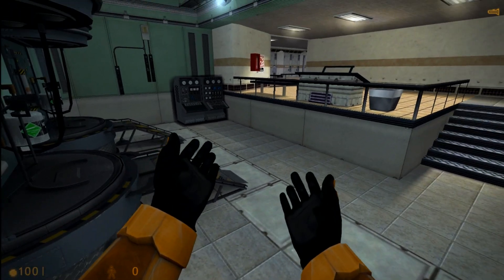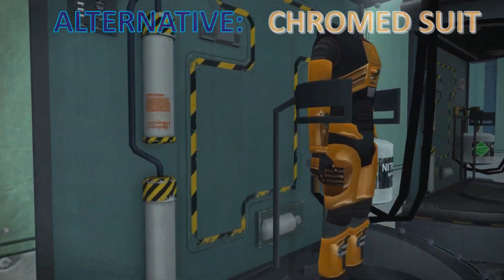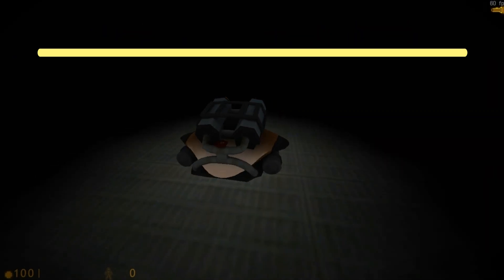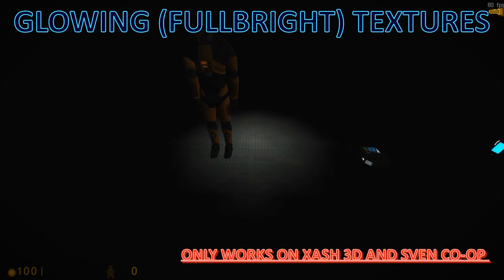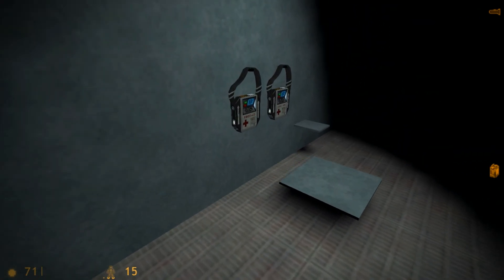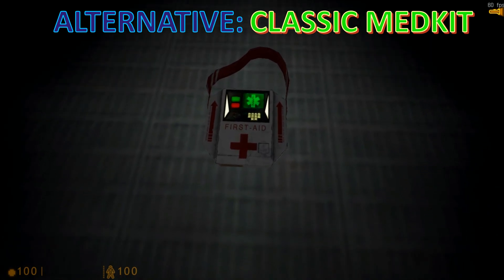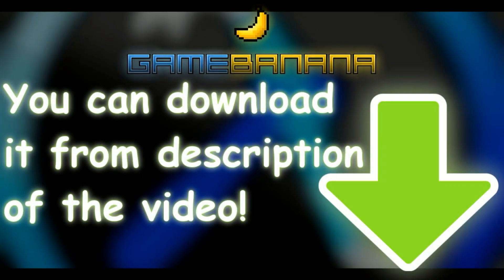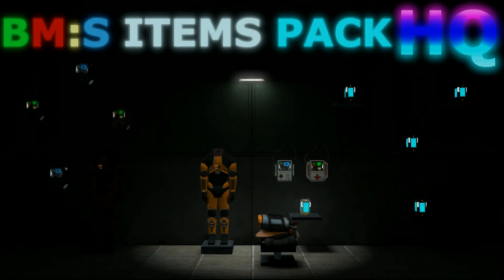BM:S Items Pack [HQ]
*BM:S Items Pack [HQ] [UPDATED Some Parts+1440p60FPS for better video Quality]*

Porting these models was really painful. But in spite of all the difficulties, I was able to complete my request successfully. I hope you like it.